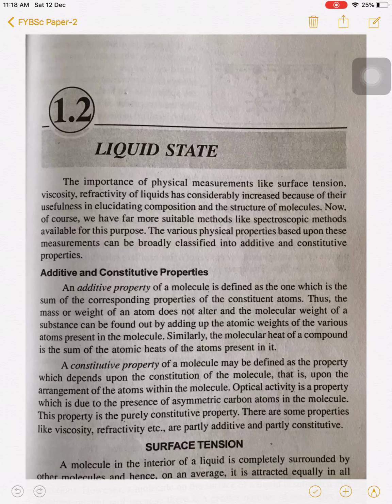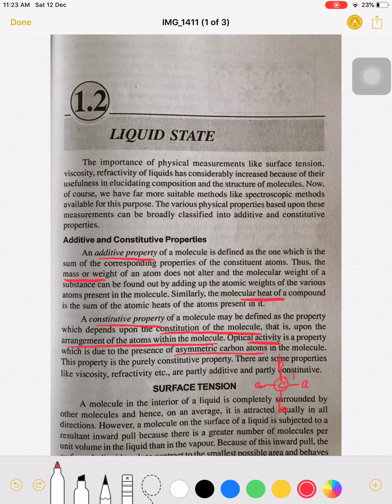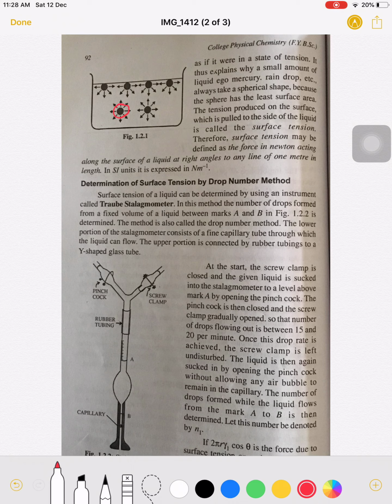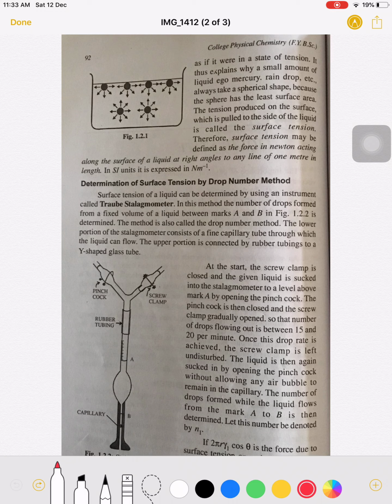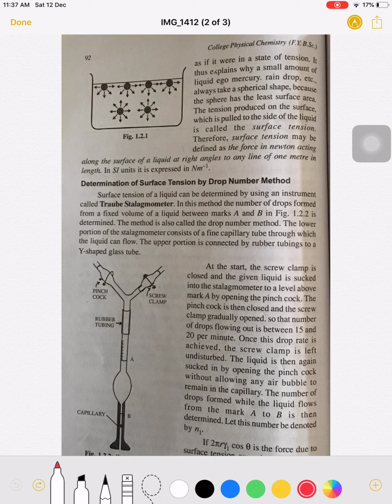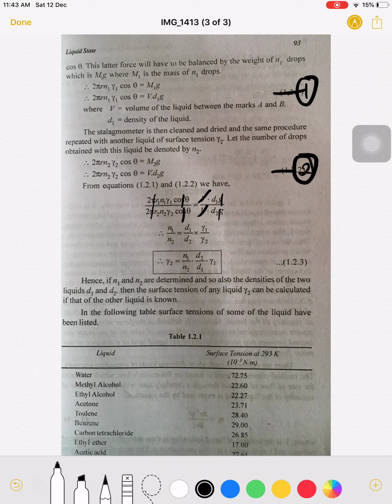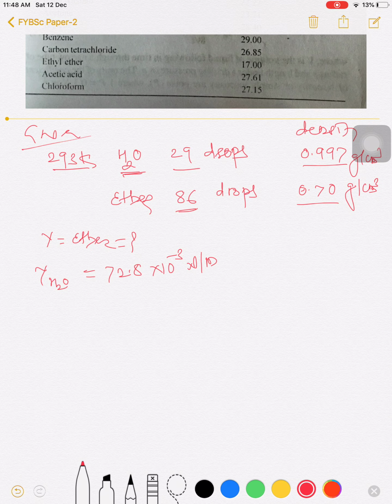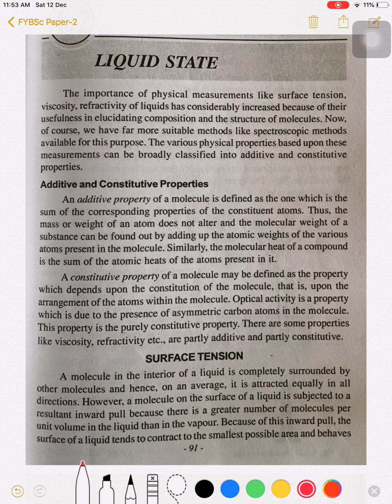Liquid State Surface Tension part 1